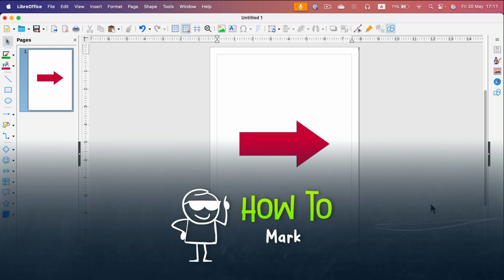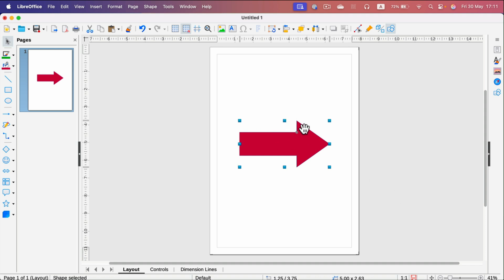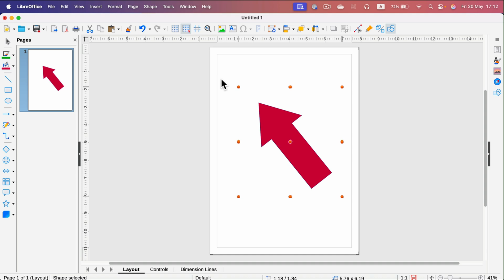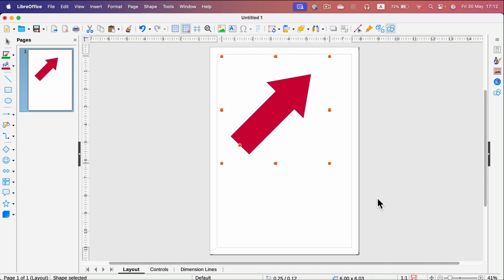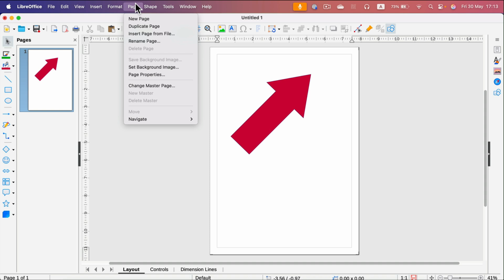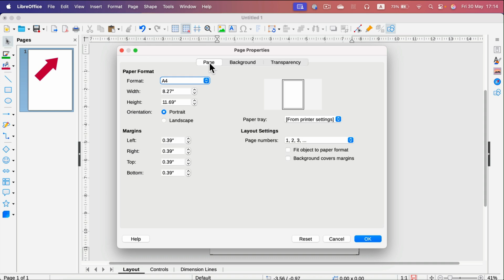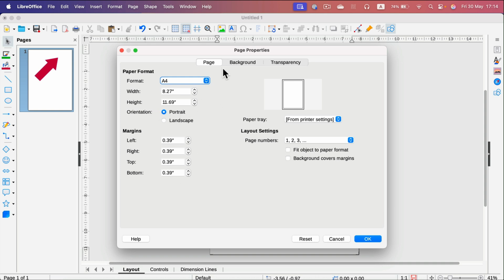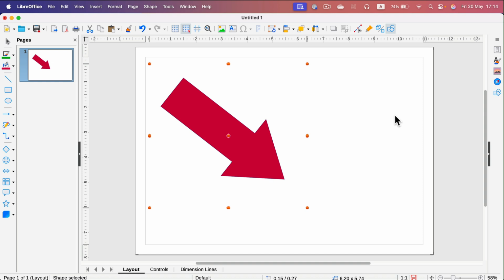How to Rotate Page in LibreOffice Draw (workaround)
Want to rotate shapes, images, or even the entire page in LibreOffice Draw? This tutorial shows exactly how to do that step by step—on Mac or Windows. Learn how to rotate objects freely or set exact angles, and rotate your page layout too.